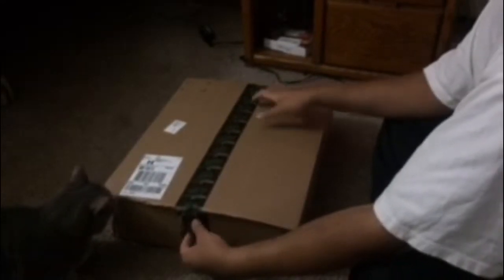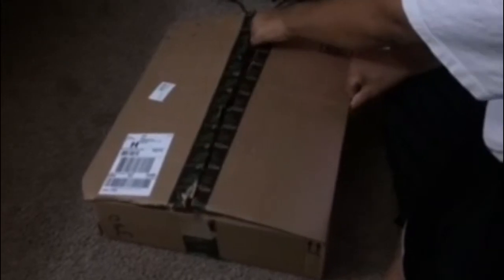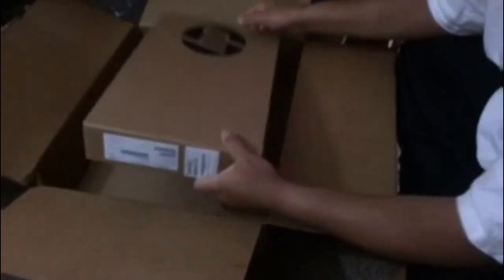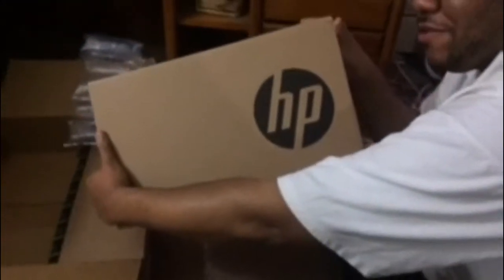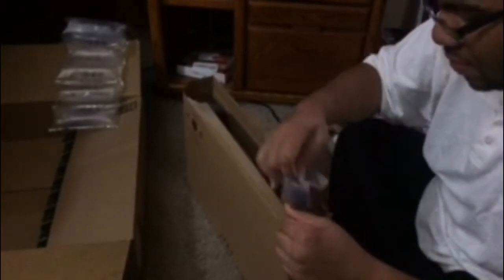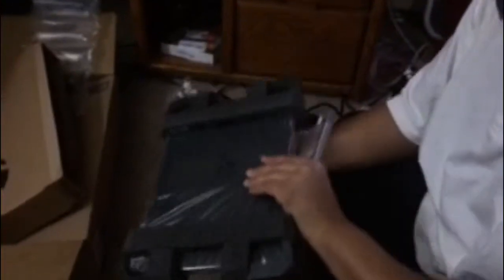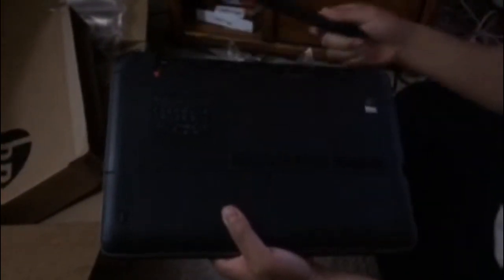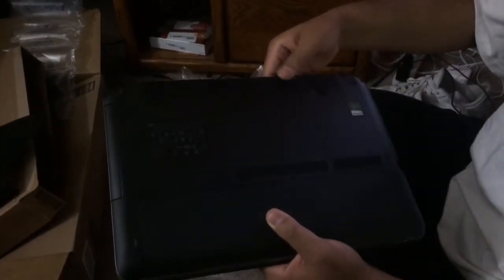HP ProBook 450 Unboxing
Check out DC's newest baby an HP ProBook 450!